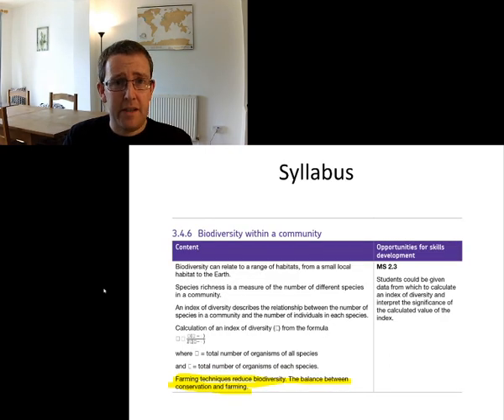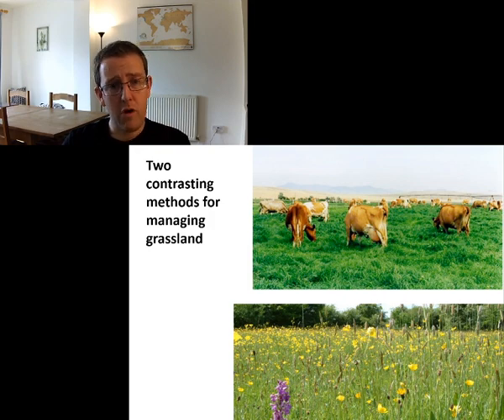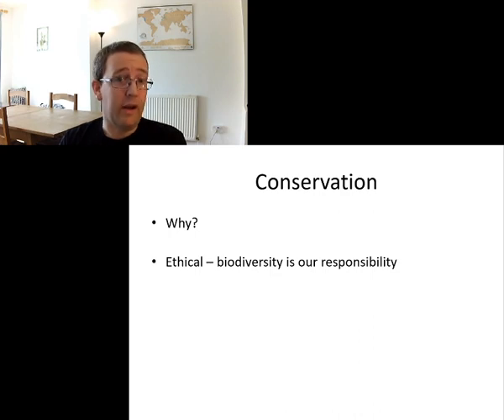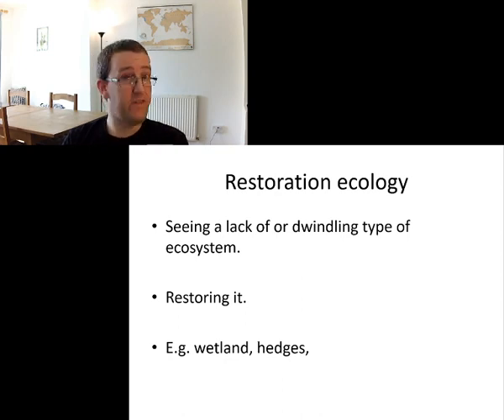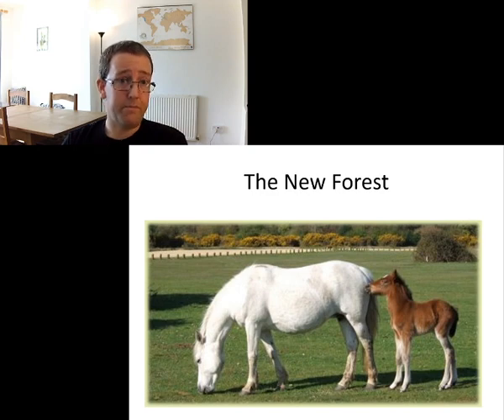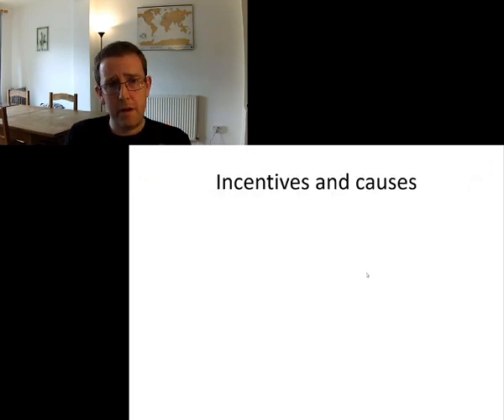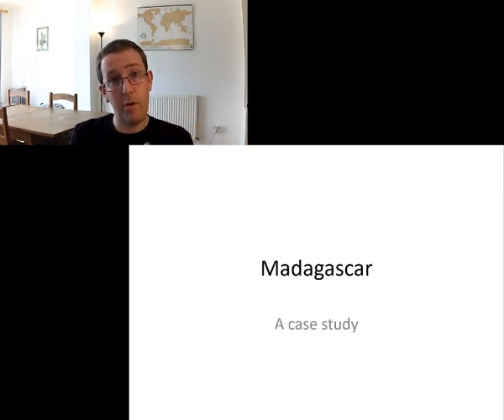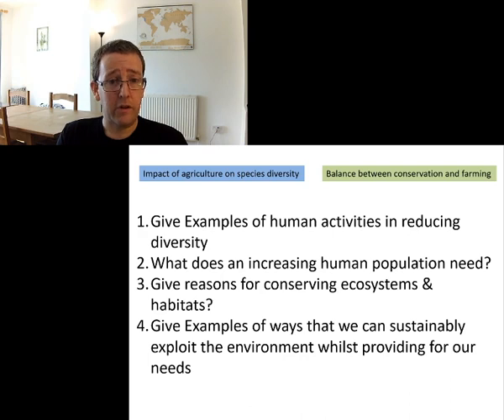A Level Biology: human impacts on ecosystems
A level biology content covering: Conservation, managing land use, the balance between conservation and agriculture as well as the New Forest and Madagascar as case studies.